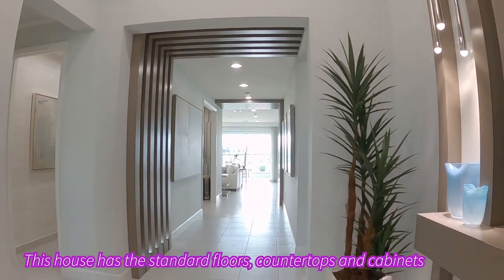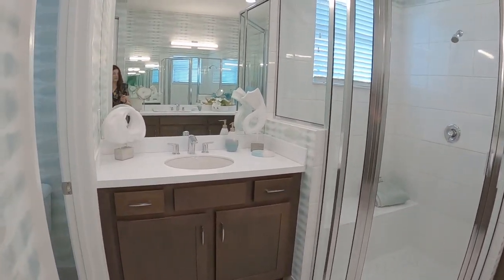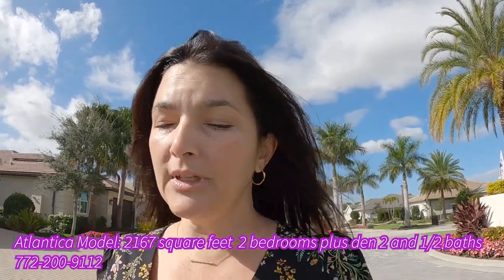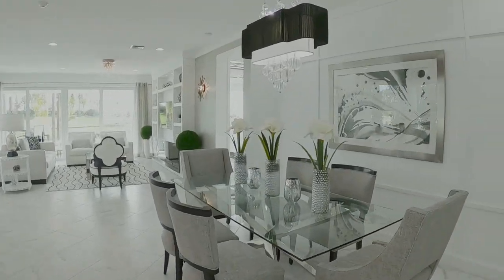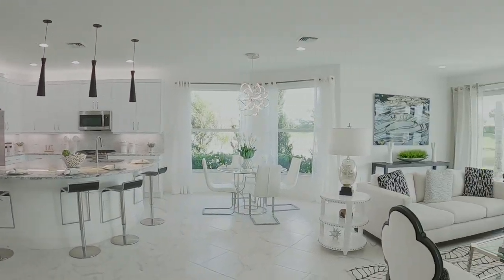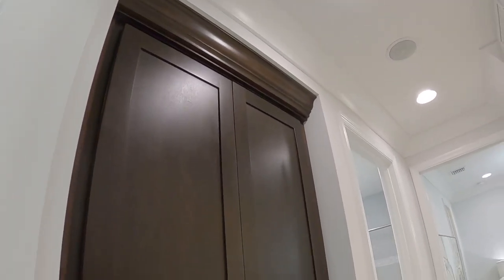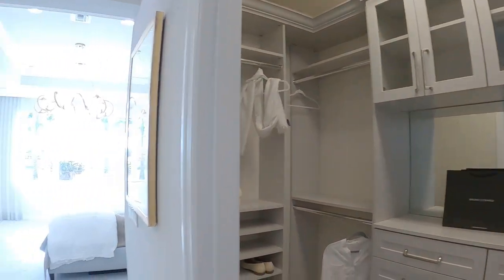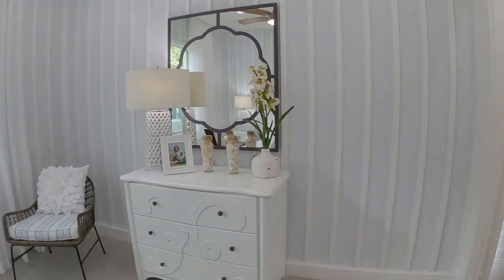NEW CONSTRUCTION IN FLORIDA - 5 MOST POPULAR MODELS IN RIVERLAND - VALENCIA GROVE - PORT SAINT LUCIE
Here it is in a nutshell but watch the video and comment your thoughts

Sales person doesn’t represent you
Give you a tour of all new construction options in the area, not just 1 builder
Save time - You are not from florida, you are on a limited amount of time - keep you on schedule maximize your time in florida
Save money - some upgrades are way cheaper after closing
Recommend trusted local contractors for some of the things you will need to do after closing
Attend pre-construction meetings for you if you are not able to fly down for every meeting
Give you construction updates - pictures and video of the progress
Help you when things get complicated with the builder - smooth most of the time, but sometimes
Help you get to know the city - recommend the best restaurants, hotels, beaches
You have the right to this VIP experience when building new construction - the builders pay Realtors for that - but when you make the colossal mistake of registering at the builder, without your realtor, you have just waived the rights to your VIP Experience because
Sonsire Gonzalez
Sunshine Realtors

We can set up a 15 minute zoom conference to plan your visit to Florida.

Click here to schedule a free 15 minute zoom consultation with me